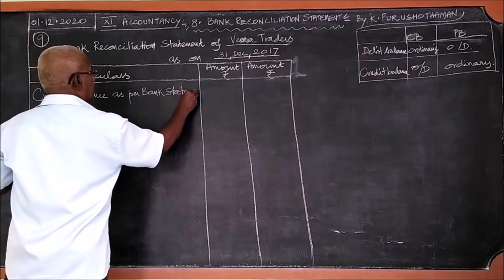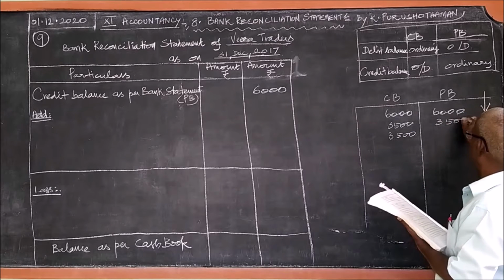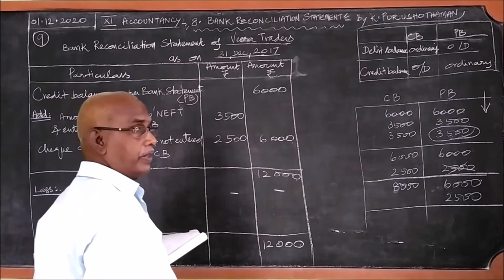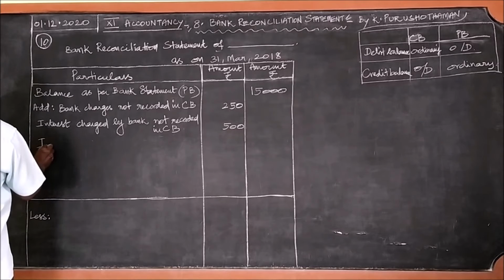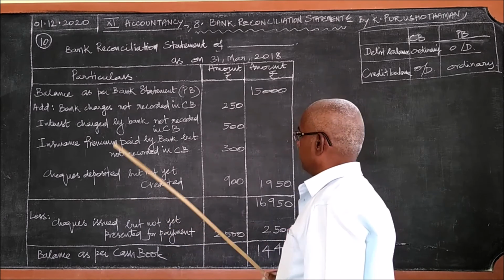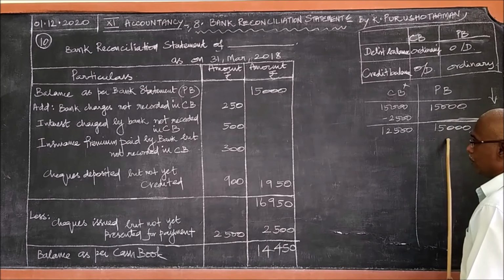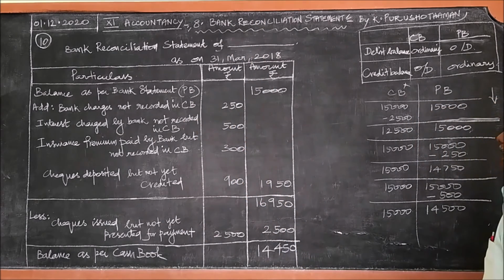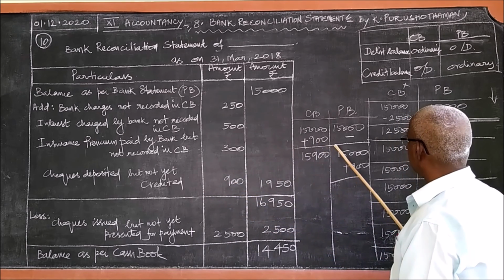BANK RECONCILIATION STATEMENT Problem 9,10